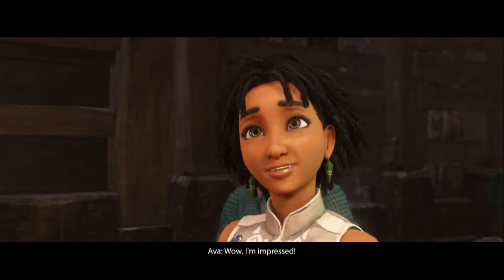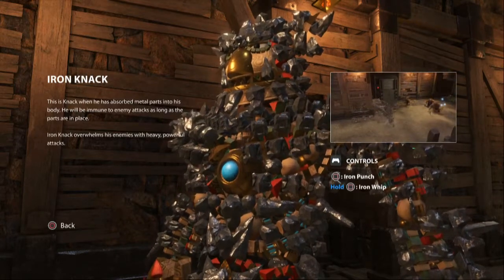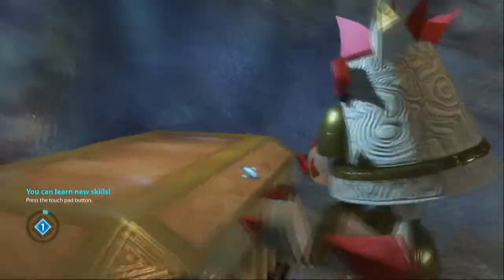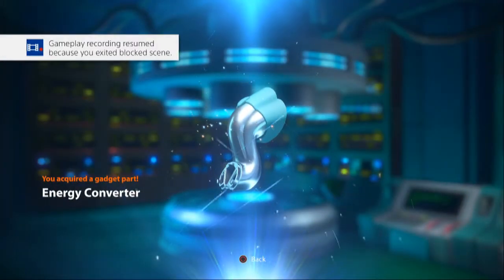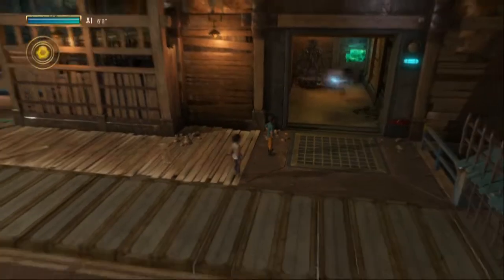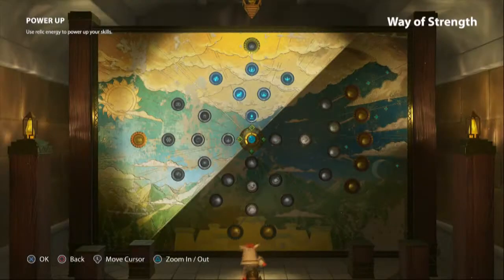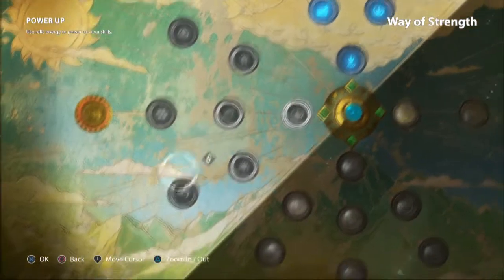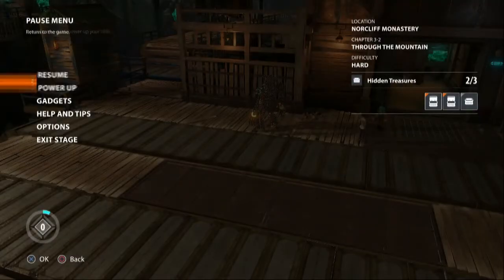Let's Play Knack 2 [Part 9] Iron Knack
He has some cool moves